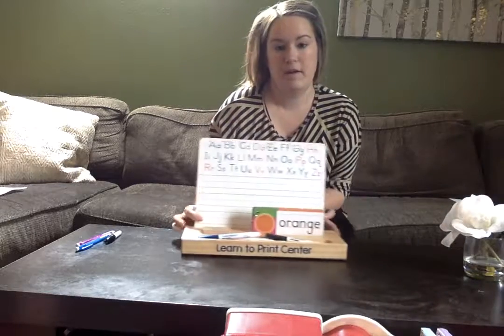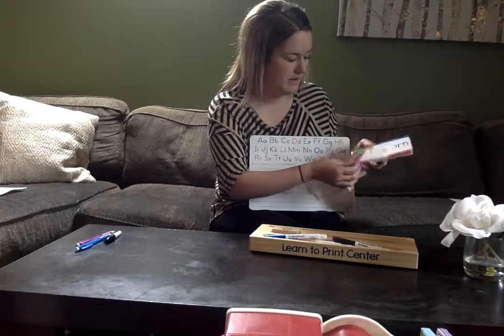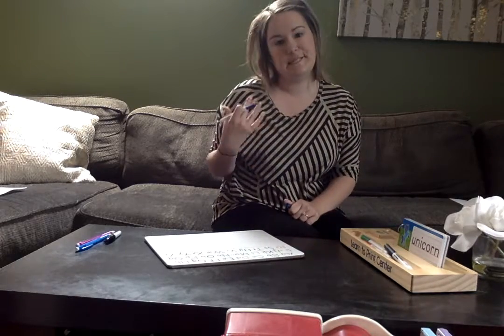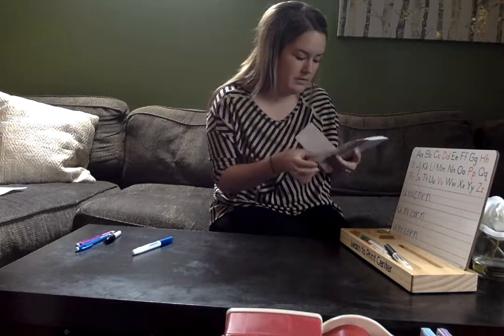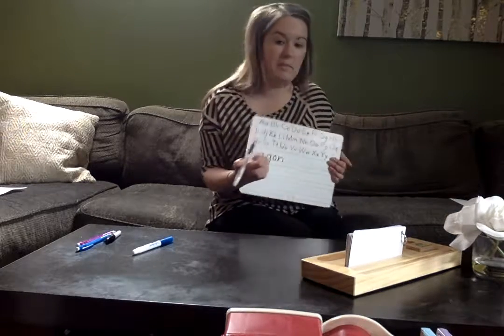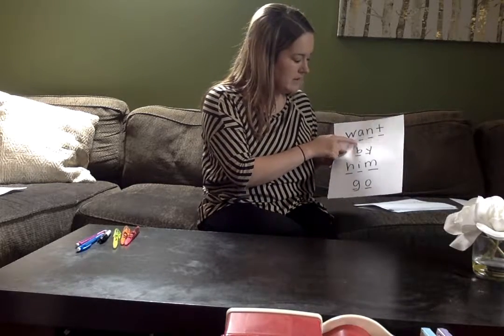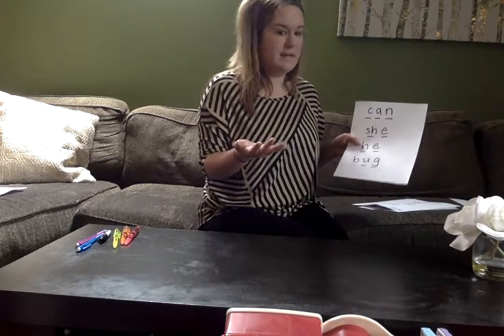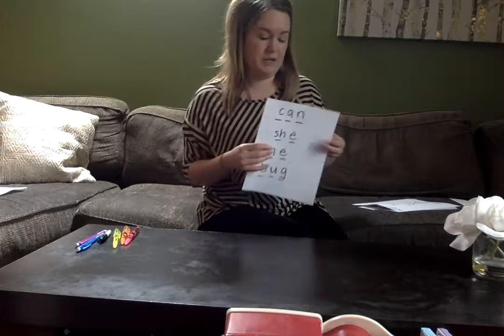Movie on 4 28 17 at 1 11 PM